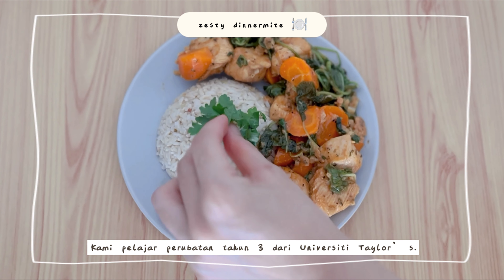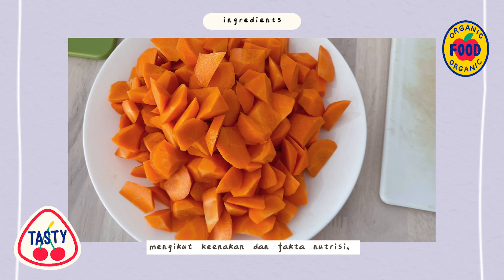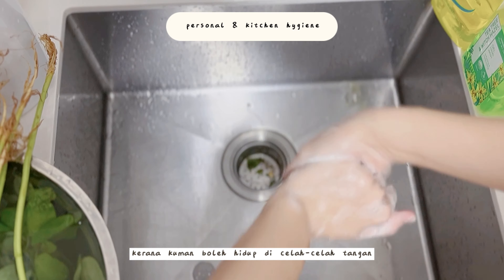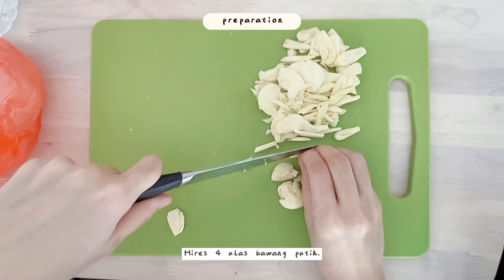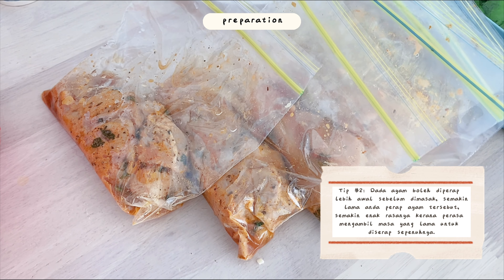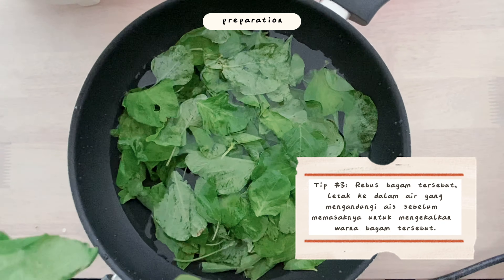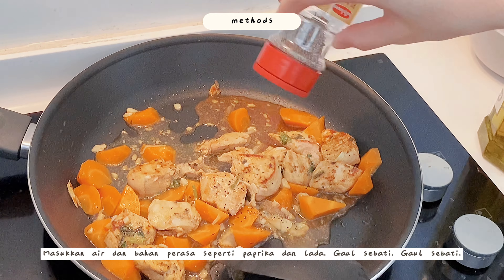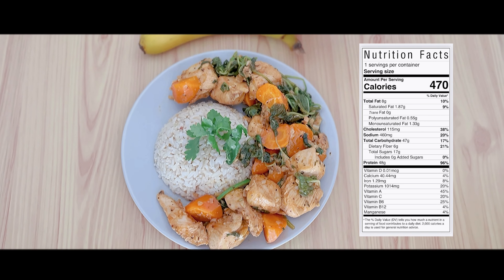Community service project on Nutrition (Group 3)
A community service project promoting healthy eating created by Taylor's medical students